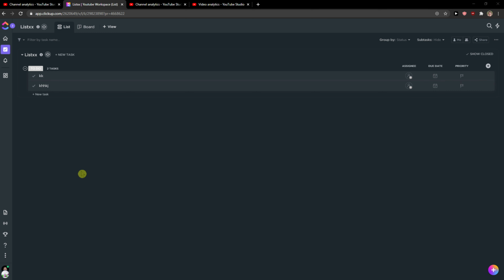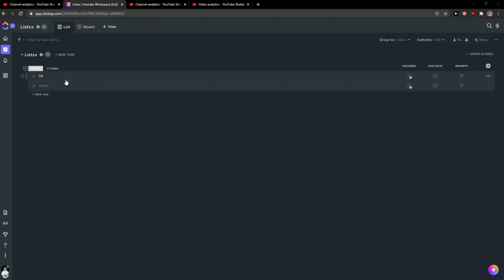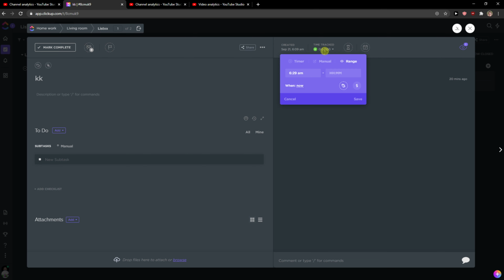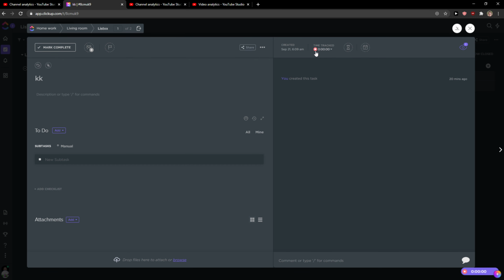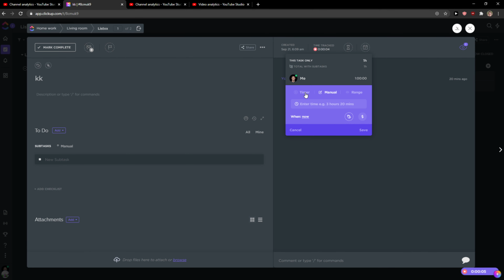How To Add Time Tracking In Clickup